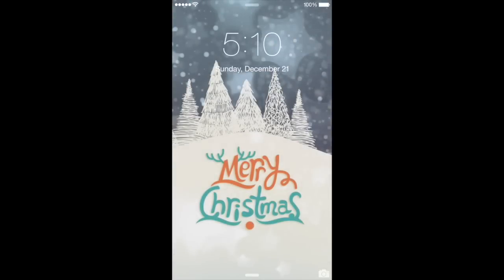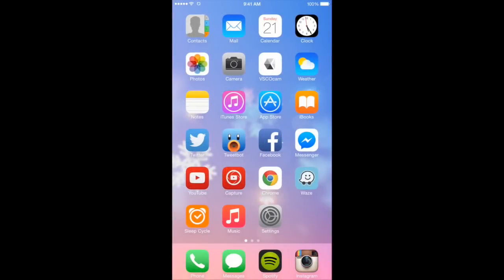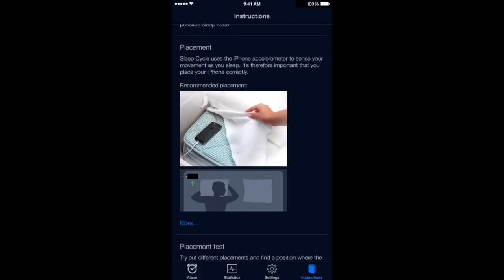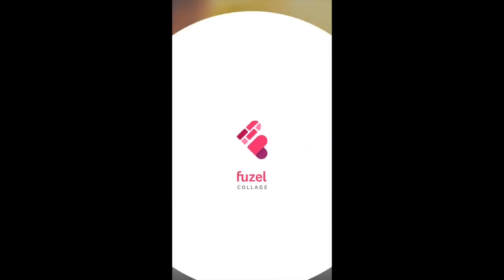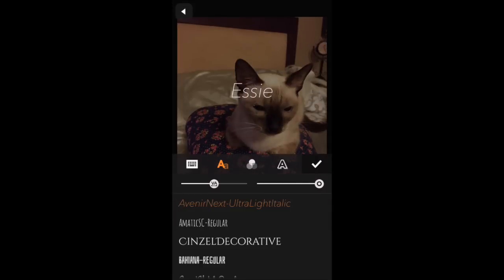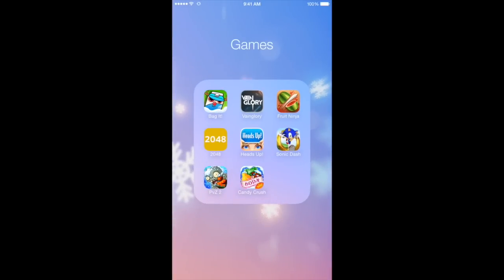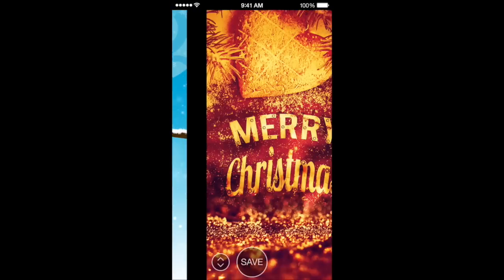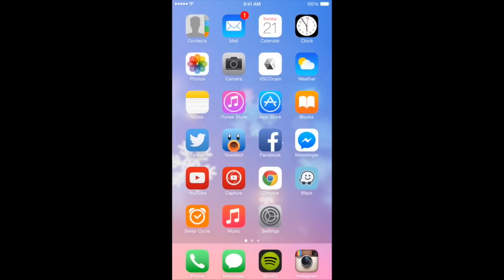What's On My Iphone 6 Plus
So here is my Vlog for today =) Hope you enjoy!!!